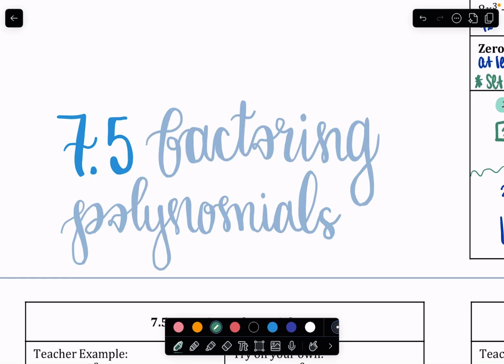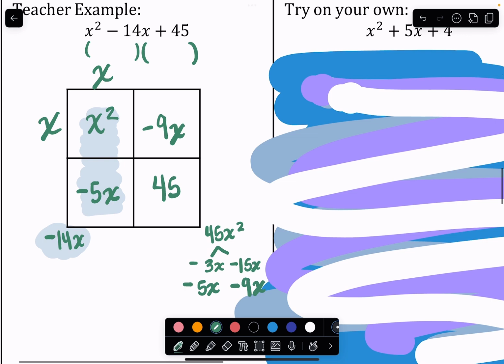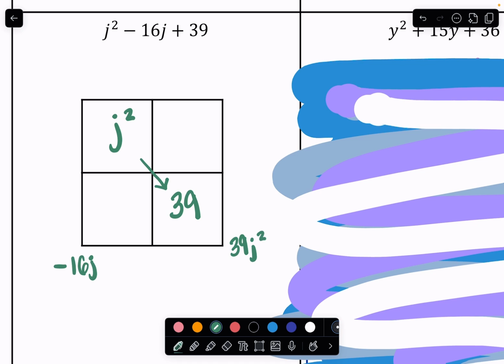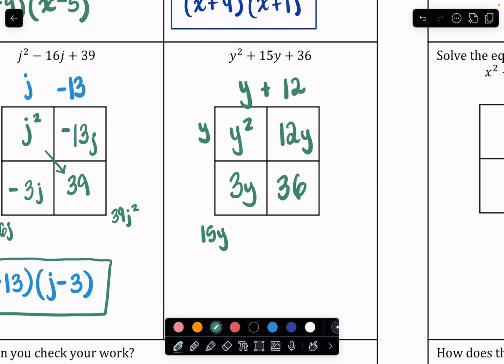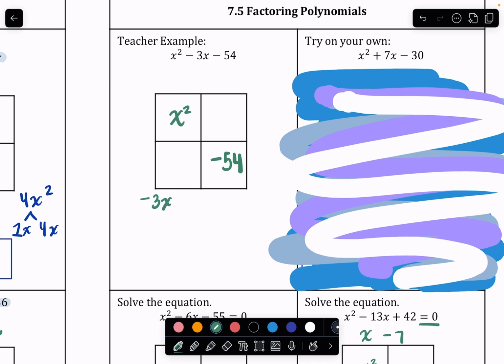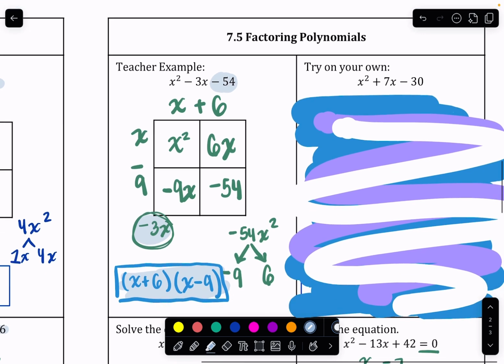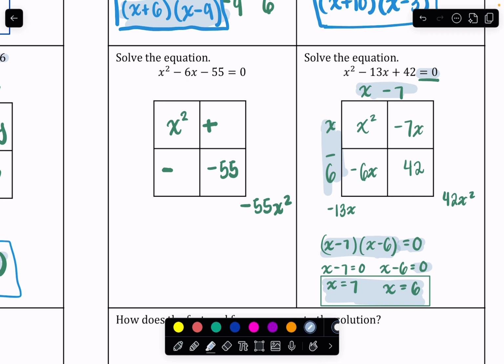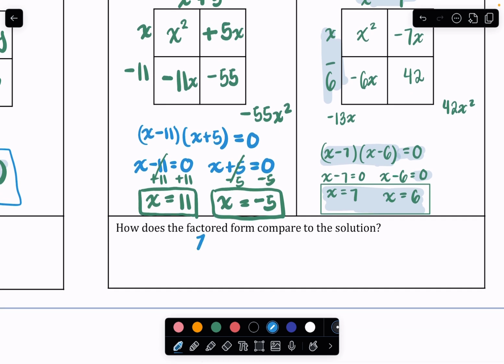Algebra 1 Lesson 7.5: Factoring Polynomials